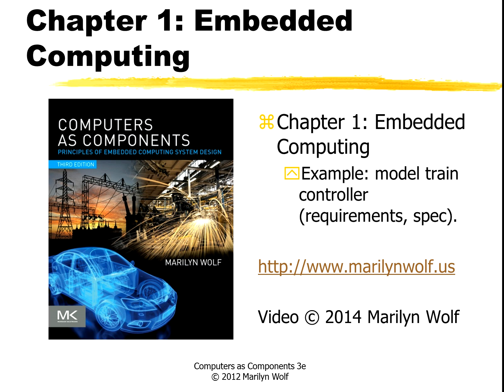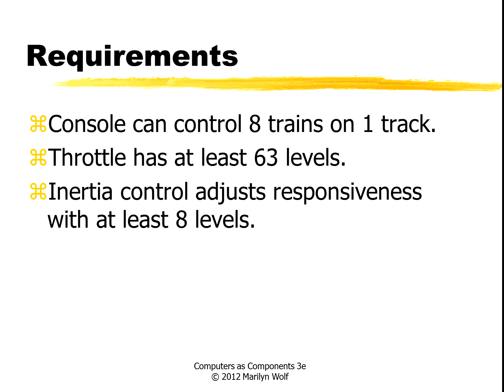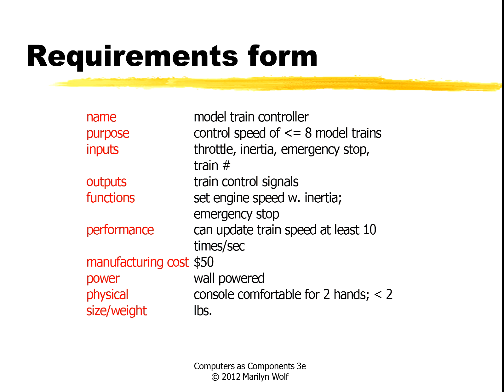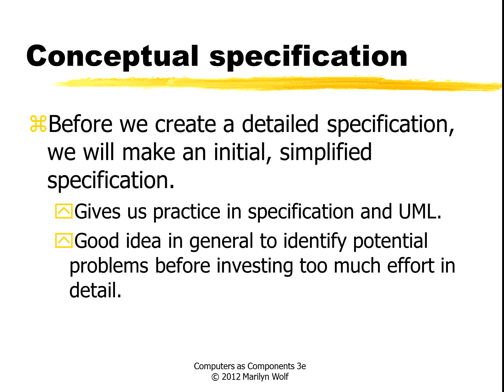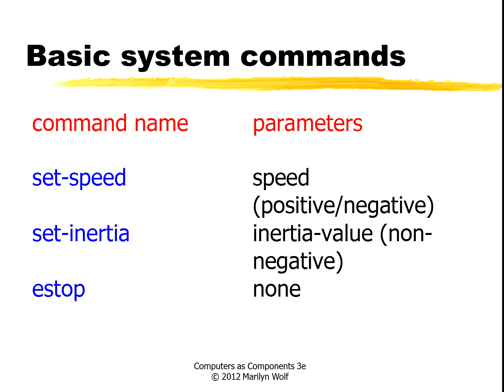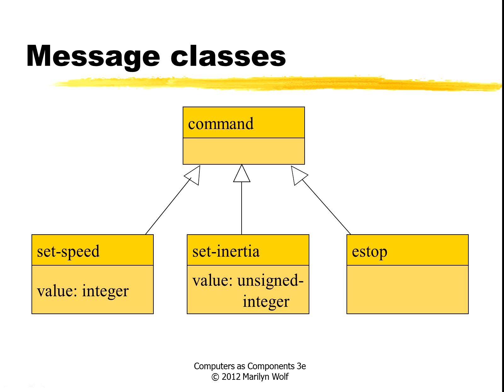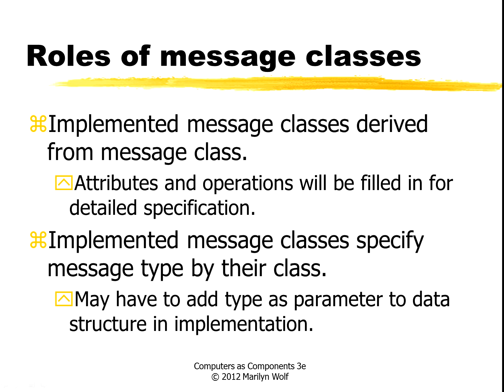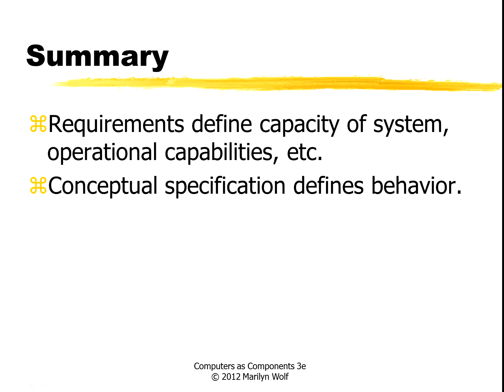Model train example: conceptual design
Computers as Components: Chapter 1, model train design example, requirements and conceptual specification. (c) 2014 Marilyn Wolf